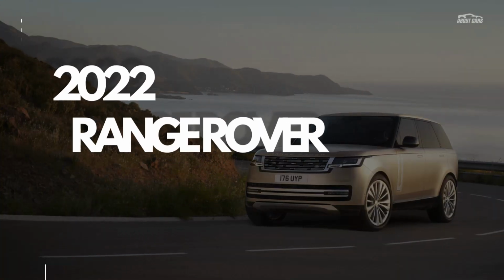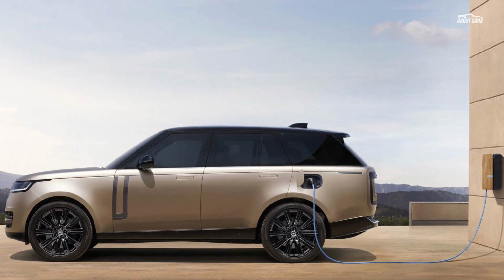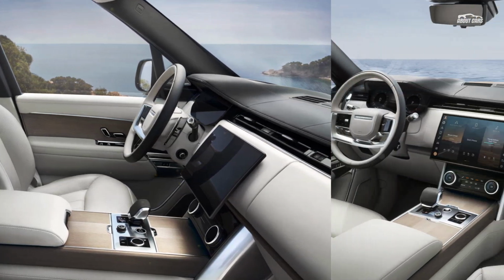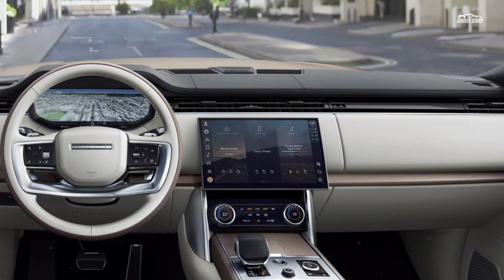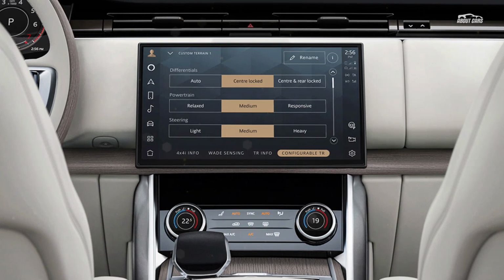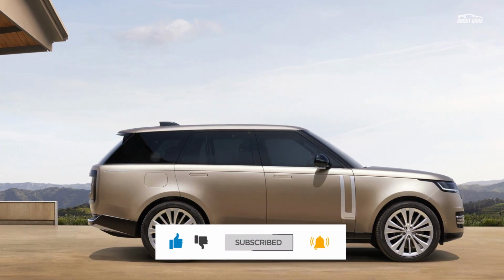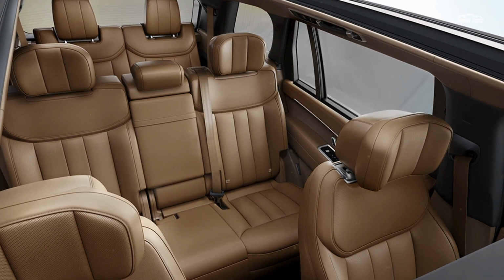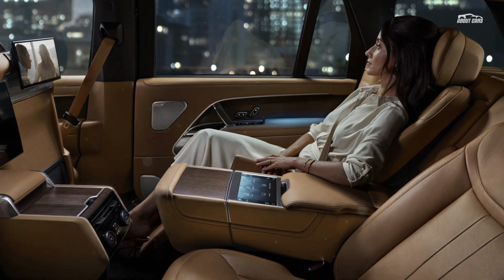Fifth-generation. 2022 Range Rover arrives packing third row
We are an information channel about cars, interesting facts, innovations, reviews of the latest car news! With us you will be interested!

The 2022 Range Rover is here and packing more flexibility and technology than the fourth-generation model it replaces. A new third row makes the Range Rover a more-appealing family hauler and a more competitive vehicle in its price bracket, while new tech is guaranteed to bring in those who can't get enough of four-wheeled gadgetry. With two passenger configurations comes two wheelbases. The new three-row model is approximately 8 inches longer than the standard Range Rover and offers a foot of additional wheelbase, freeing up leg room for second- and third-row passengers. Yes, ...